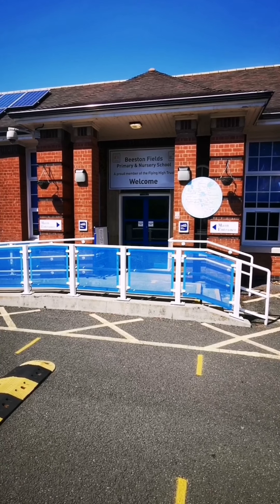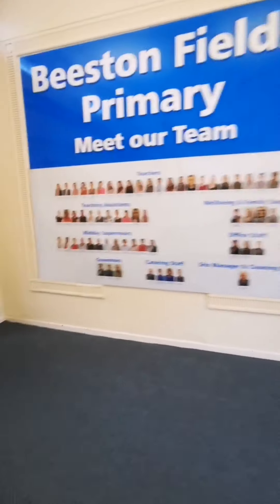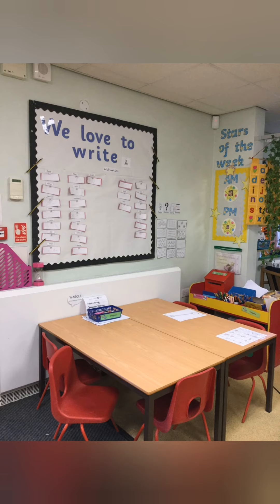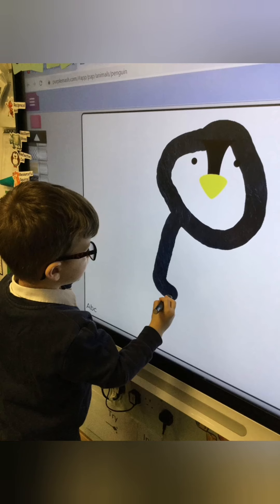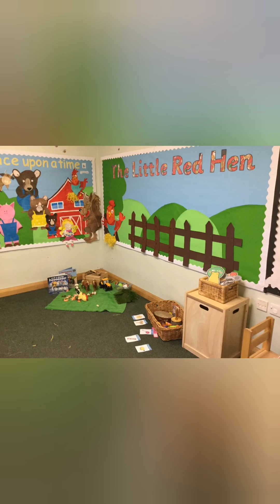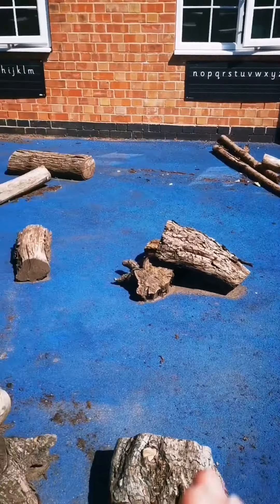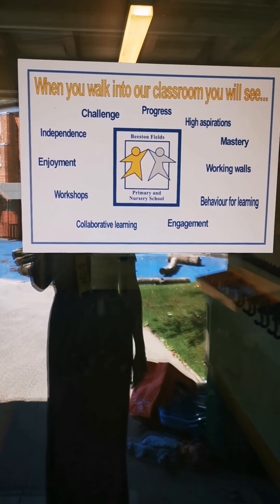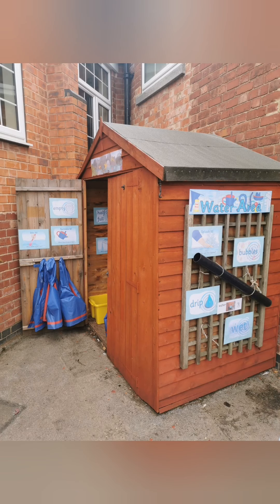Walk Around Beeston Fields Nursery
You can show your child our nursery through this video to help with transition in September 😊